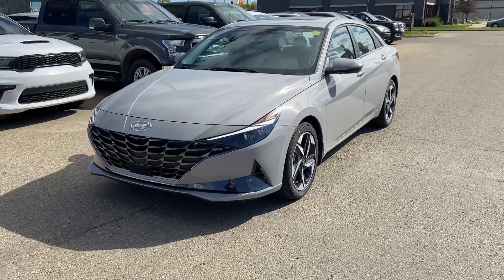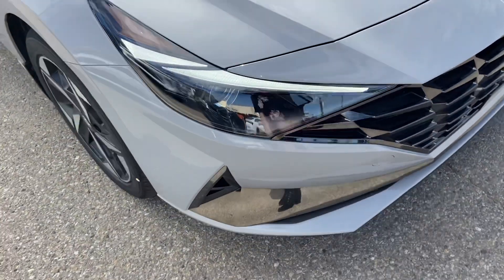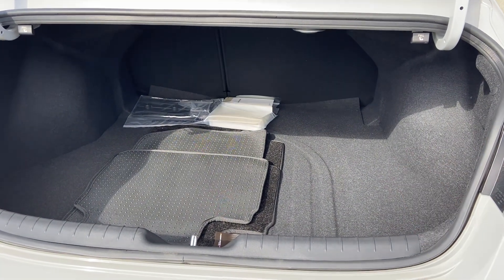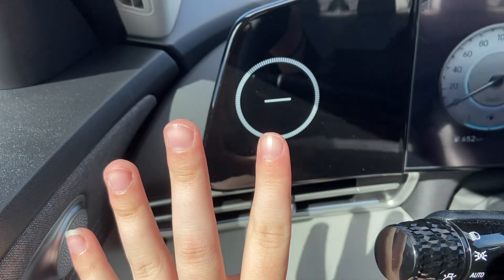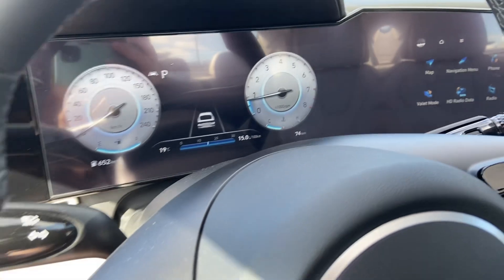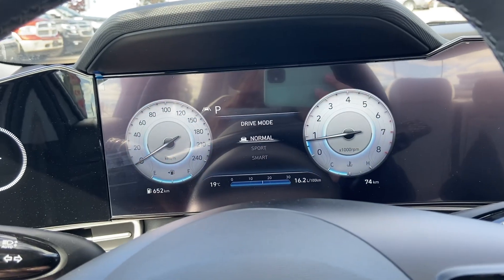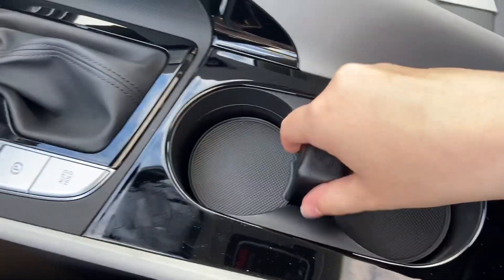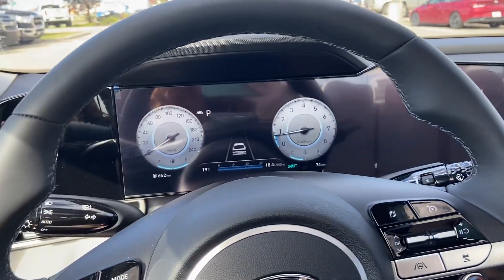Bryan’s Personalized Walk around | 2023 Hyundai Elantra Luxury